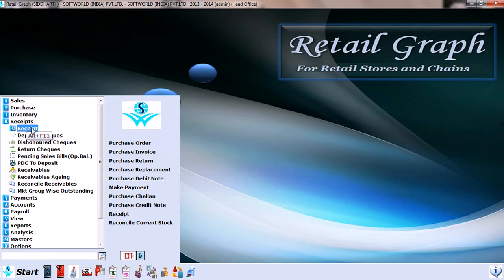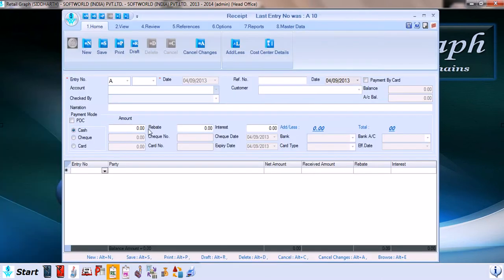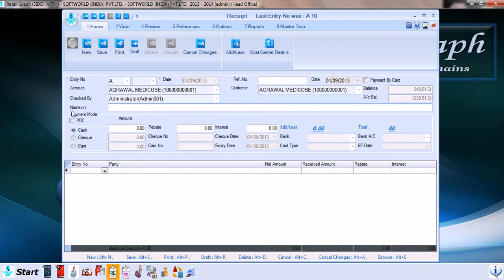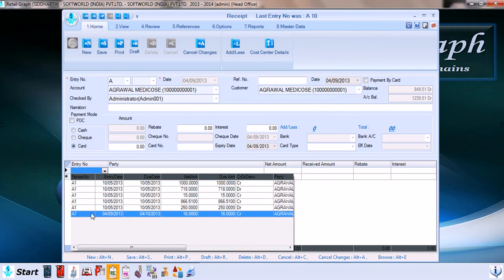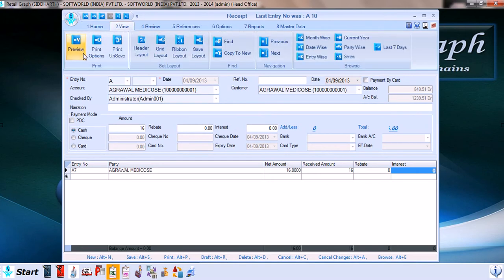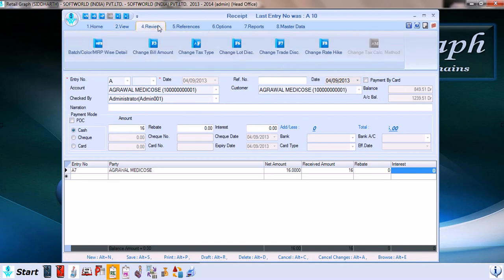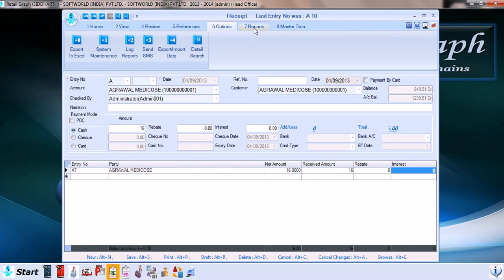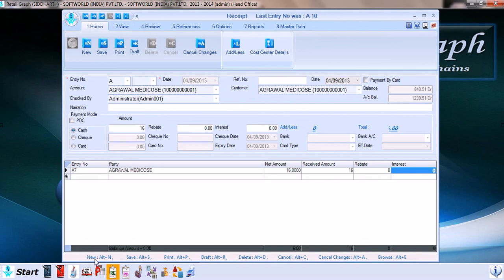Receipt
Learn how to prepare receipt against the payment received for an earlier Sale on Credit.